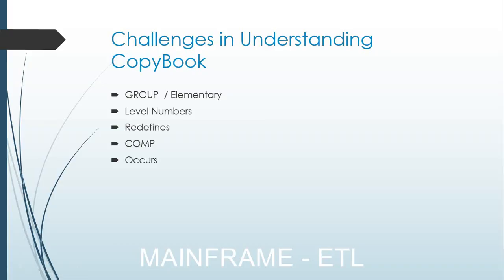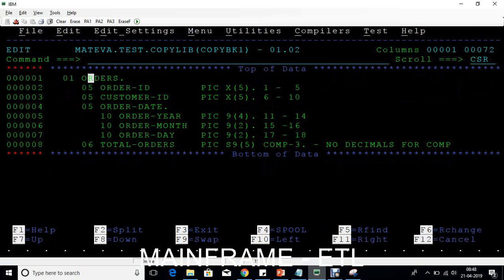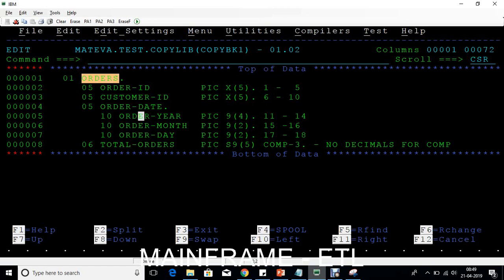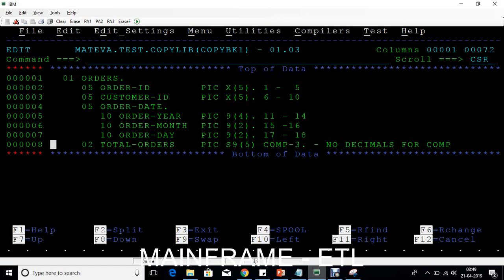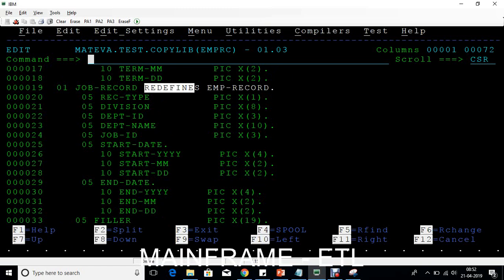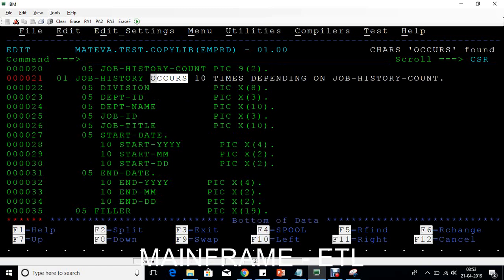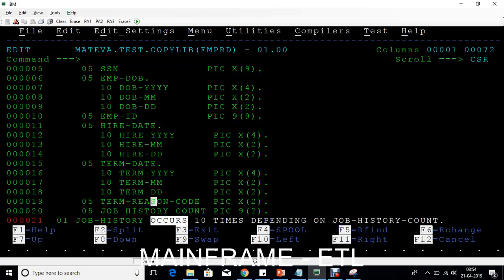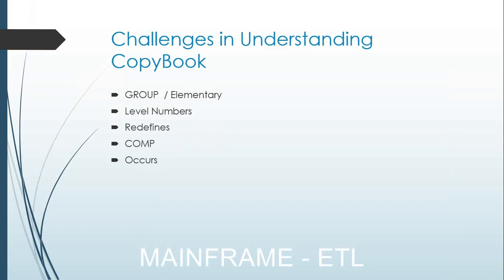Challenges in CopyBook - Mainframe ETL Testing Tutorial - Part 10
ETL is short for extract, transform, load, three database functions that are combined into one tool to pull data out of one database and place it into another database. Extract is the process of reading data from a database.

Challenges in CopyBook - Mainframe ETL Testing Tutorial - Part 10, Here in this mainframe etl video you iwll learn about the copy book concept.